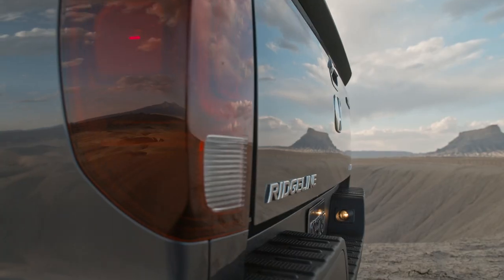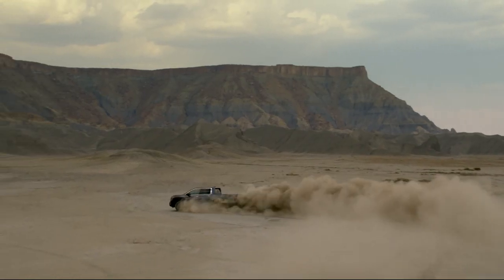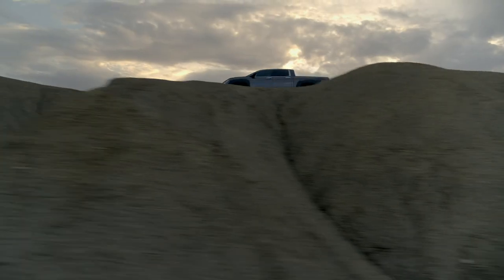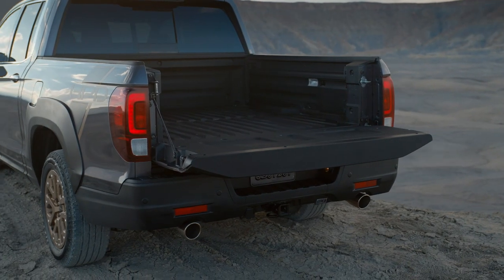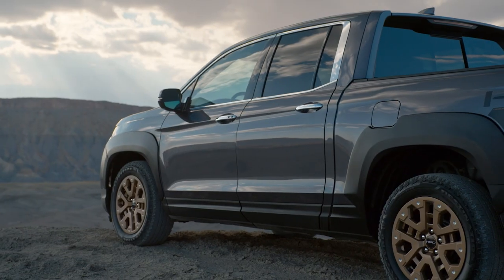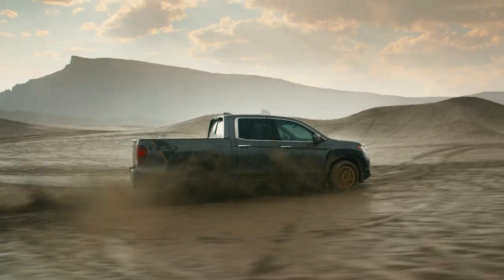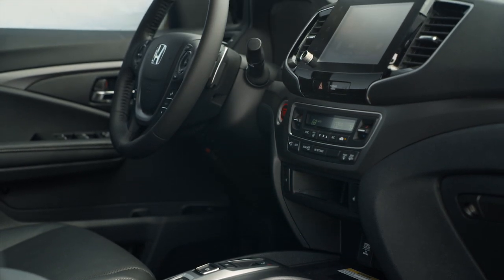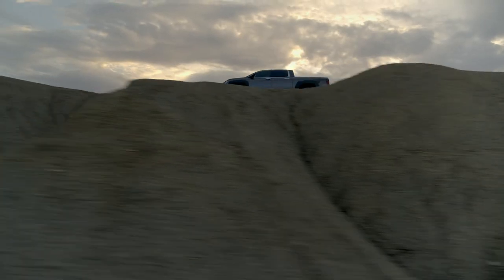2021 Honda Ridgeline | Is This Redesign Enough for You?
I’ve always wanted a Ridgeline; it’s a great lifestyles truck that’s as smart and versatile as they come, but like many of you, its soft, mini-van-like styling has kept me from pulling the trigger.  Honda realizes that so to broaden its appeal they’ve toughened up its appearance.  Going on sale early next year, the 2021 Ridgeline features all-new sheet metal from the A-pillars forward, with a power dome hood, more upright grille, brighter LED headlights and a prominent skid plate.